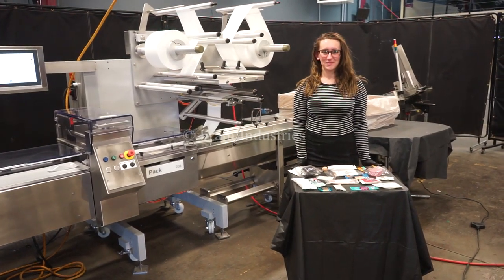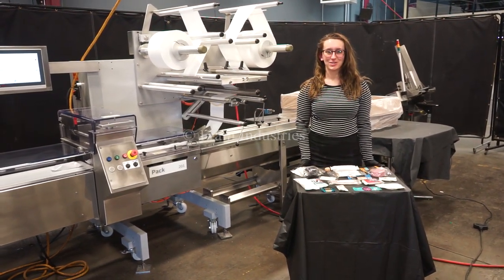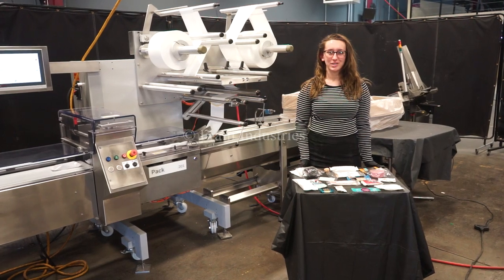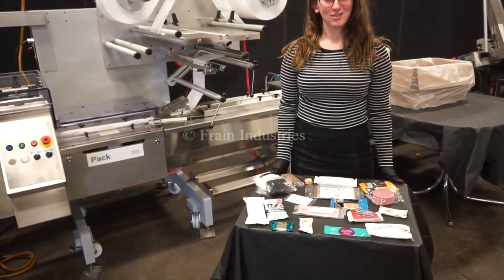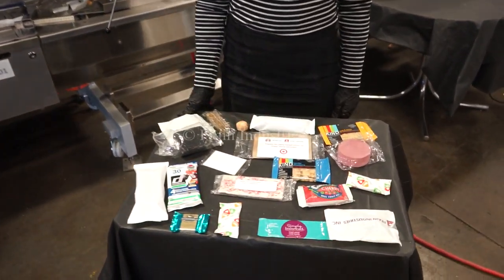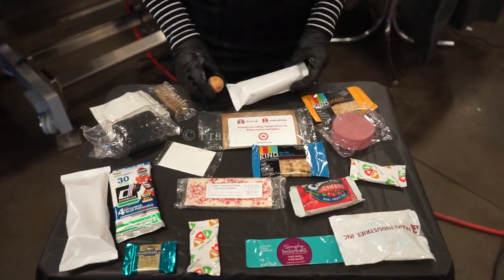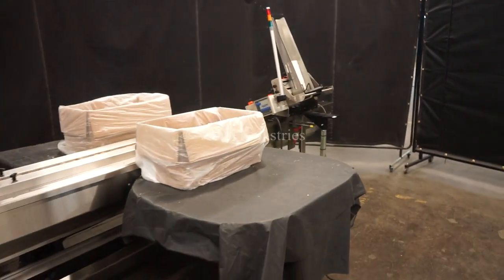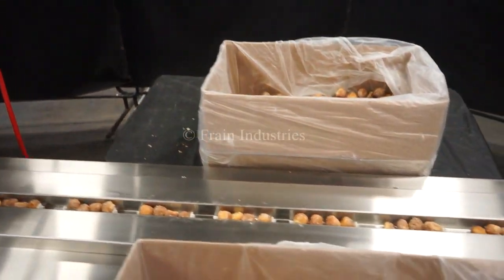Bosch Model 201, 2-up, horizontal, continuous motion wrapper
Bosch Model 201, 2-up, horizontal, continuous motion wrapper rated from 50 to 150 packages per minute - depending on materials, application and machine configuration. Stainless steel contact parts. Product size range: 1-1/2" to 22.2" in Length; 1/2" to 9.8" in Width; up to 3.5" in Height with proper change parts. Equipped with 160" long lugged product in feed conveyor with 3/4" high plastic pop-out lugs currently set on 8" centers. Adjustable forming head and 10" long horizontal hot seal jaws with (3) sets of fin seal wheels and 36" long x 10" wide neopreme discharge conveyor with 32" discharge height. Web specifics: up to 26" in width; up to 15.7" in diameter; 2.8" OD core. Dual film spindles with splicing table for ease of film roll change and has film registration. Control panel with A/B controls and A/B swing arm touchscreen controller with start, stop and e-stop push buttons. Mounted on height adjustable frame with casters, leveling legs and safety guarding.